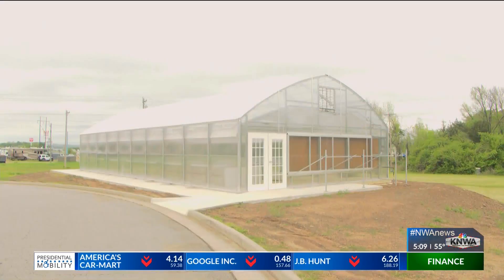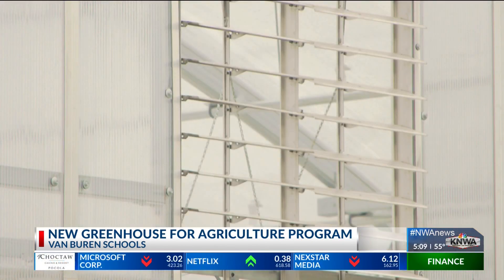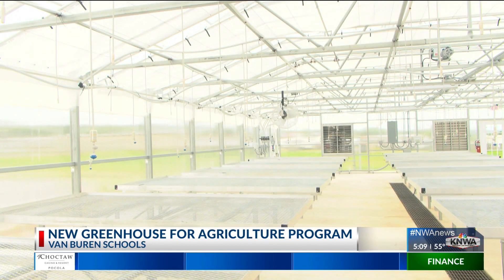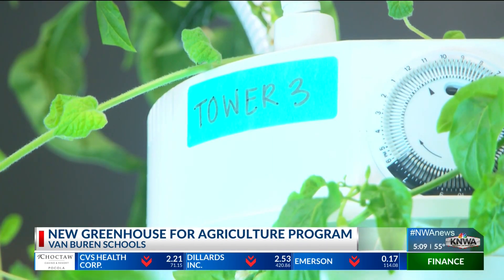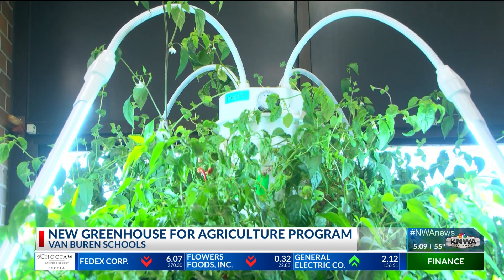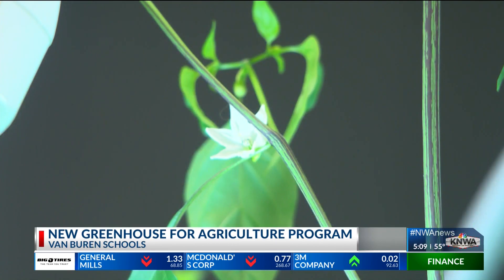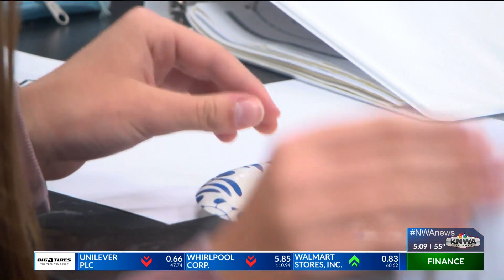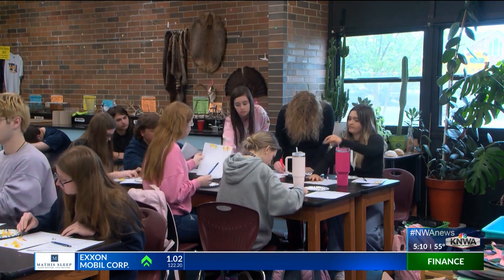Van Buren school adds greenhouse to its campus thanks to $90,000 grant